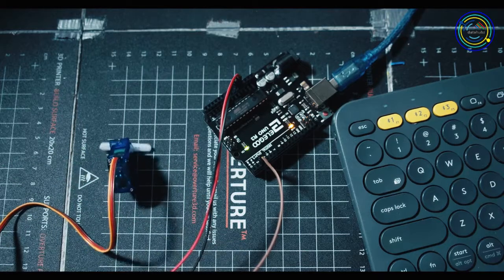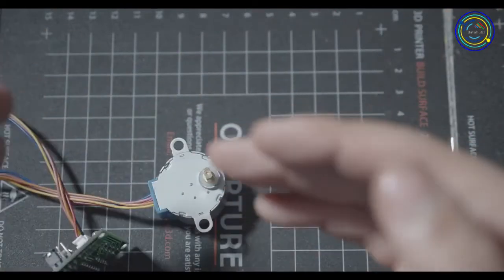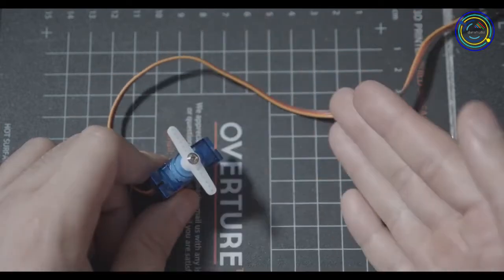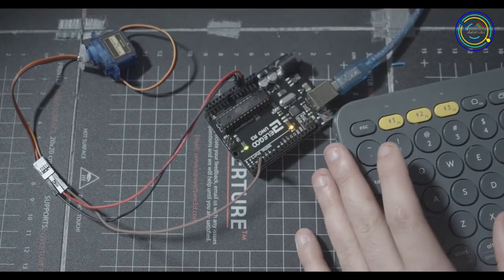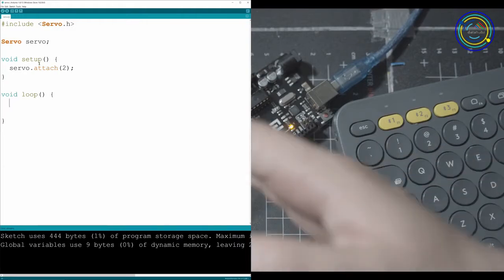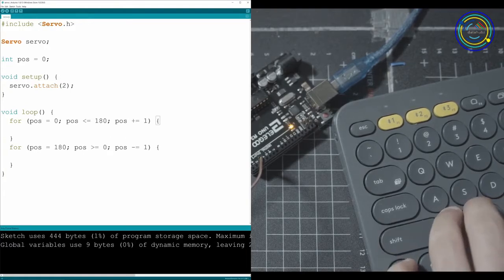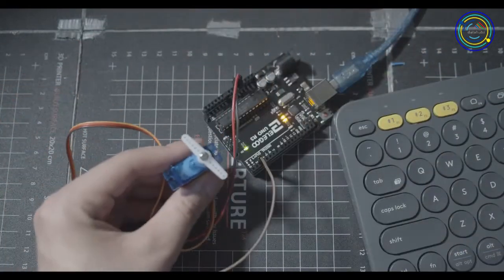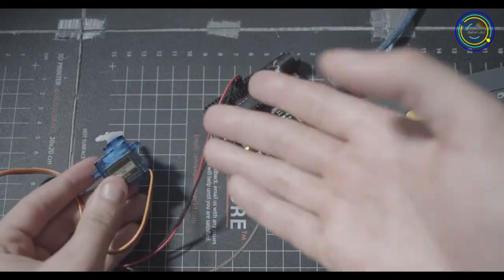Arduino Projects 12 - Servo Motor Guide for Research Projects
Arduino Projects Tutorial - Servo Motor Guide
How to Use Servo Motor on Research Projects
DIY Arduino Robotics for Practical Use at Home